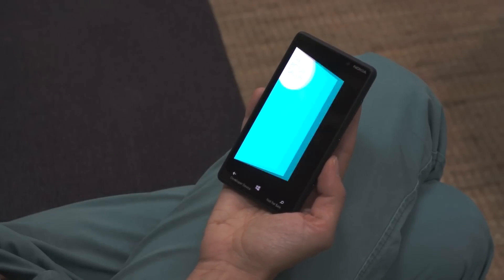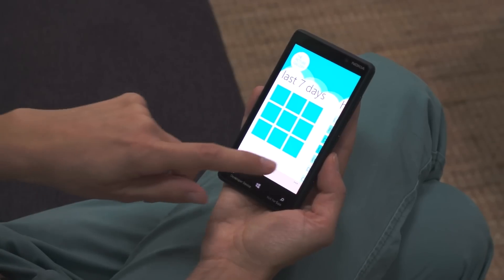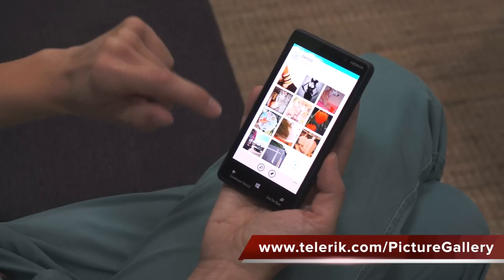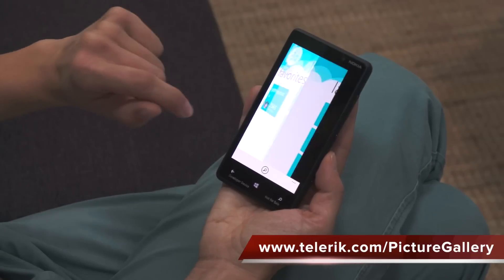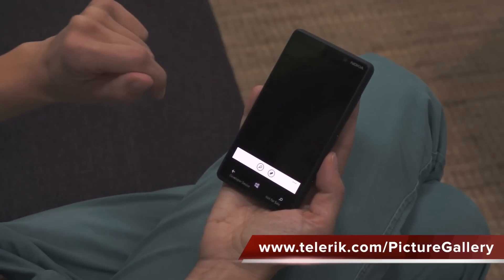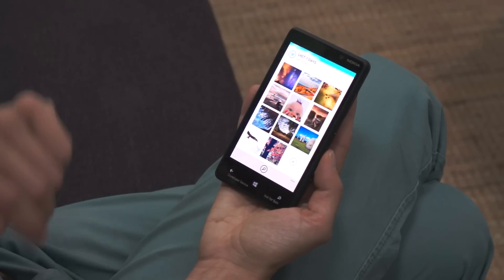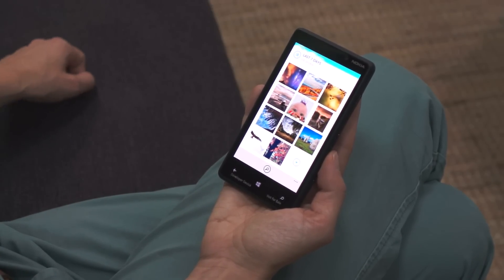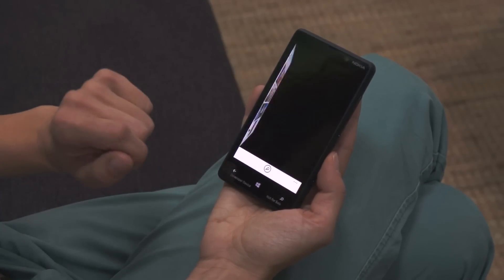Telerik Windows Phone 8 Controls Speech Recognition